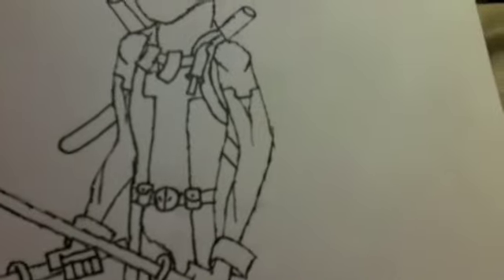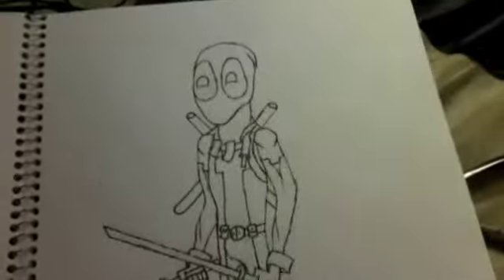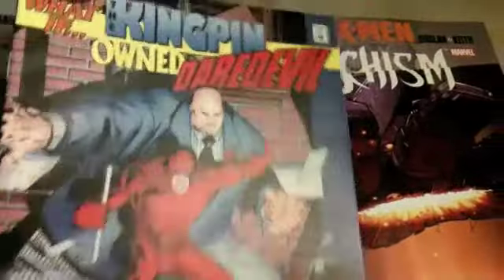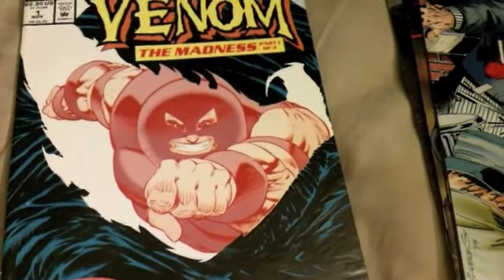ACBA P.M.P. Ep. 13::SuperNoob117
A new episode to Practice Makes Perfect.